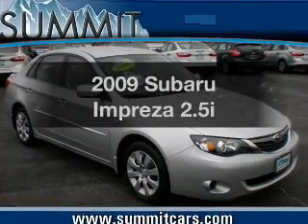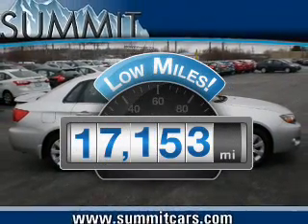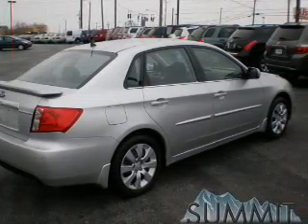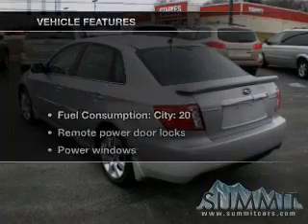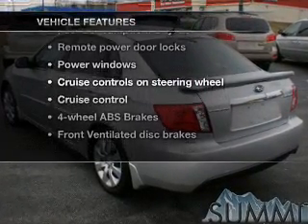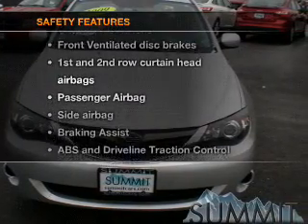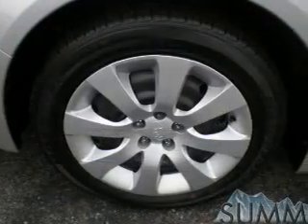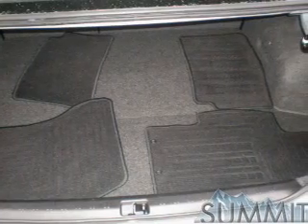2009 Subaru Impreza - Auburn NY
Find similar vehicles:
Year: 2009
Make: Subaru
Model: Impreza
Trim: 2.5i
Engine: 2.5 liter H4 16 valve
Transmission: Automatic
Color: Silver
Mileage: 17153
Address:
305 Grant Ave.